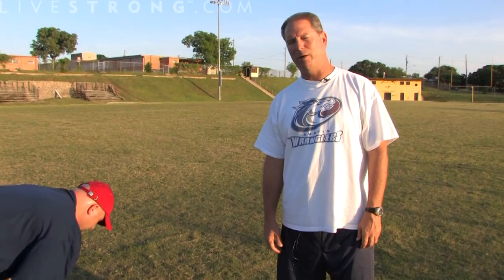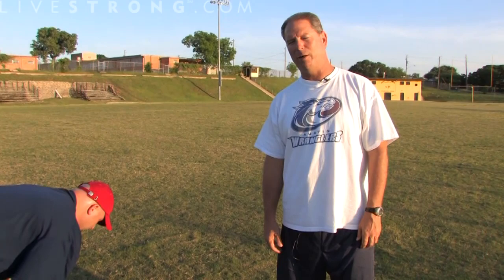How to Snap a Football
Long snap gets the ball back to the kicker. Learn how a center makes a long snap back to a punter or a field goal kicker in this coaching video from a professional football coach.